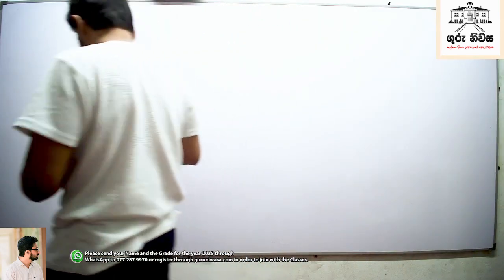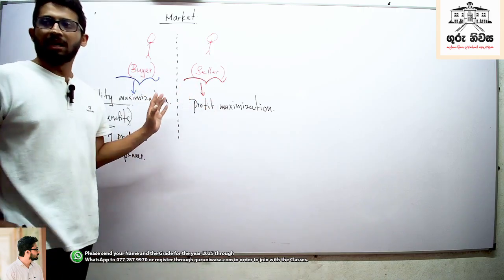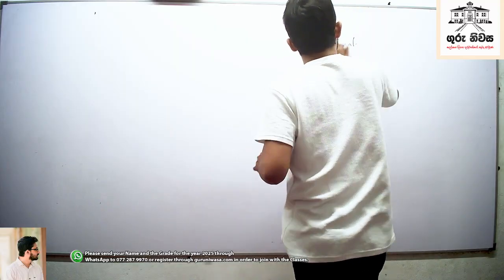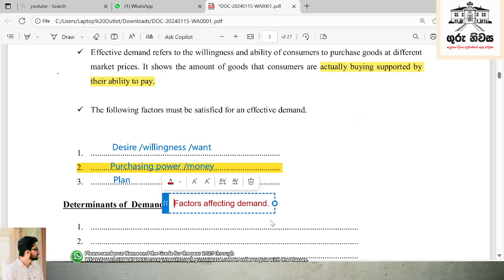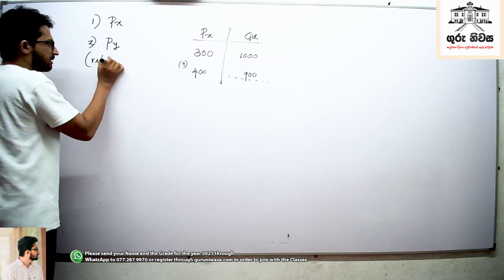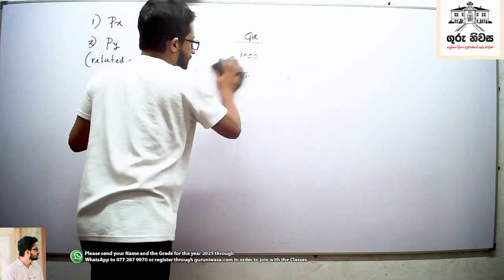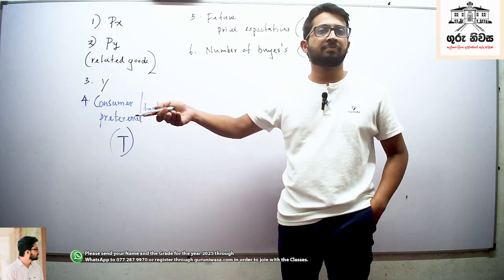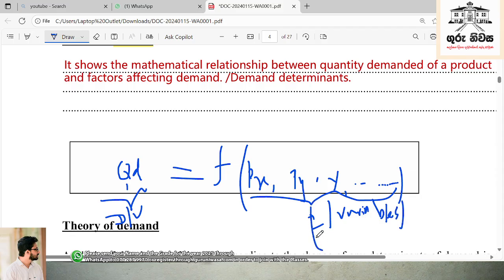Economics - Unit 02 - Grade 12 - Demand & Supply - Day 01 - 2027 AL- English Medium - 2025.09.18